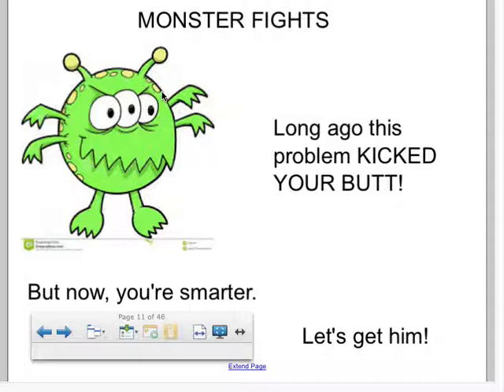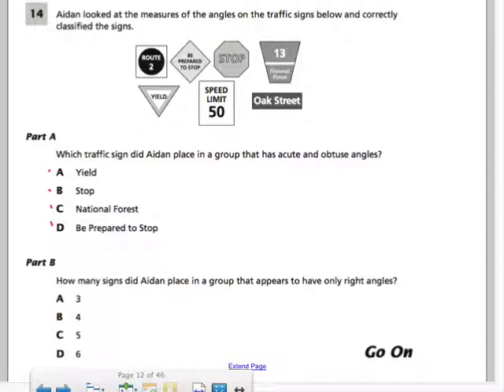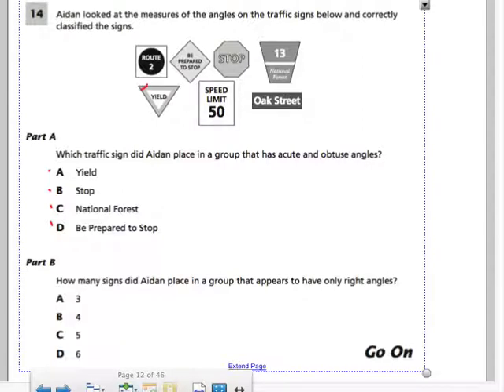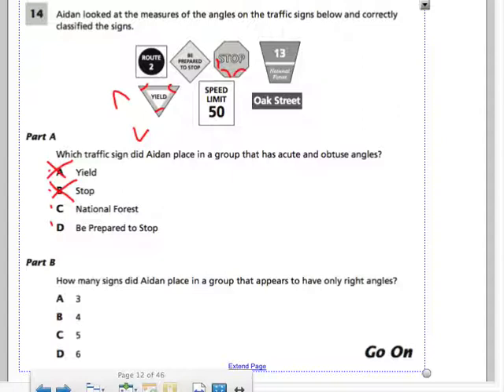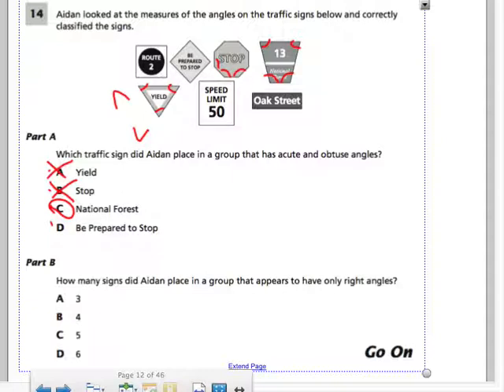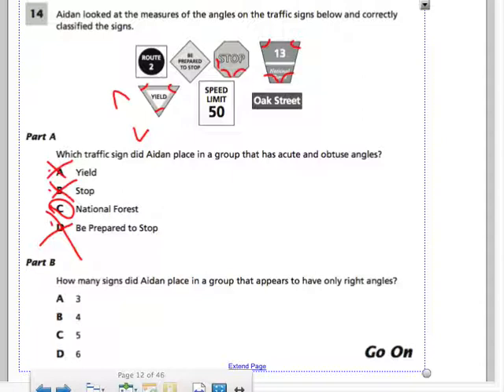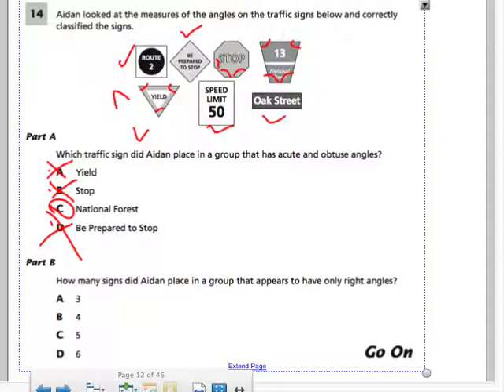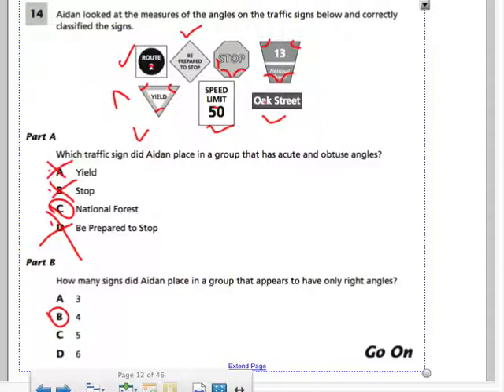Geometry Monster Problem